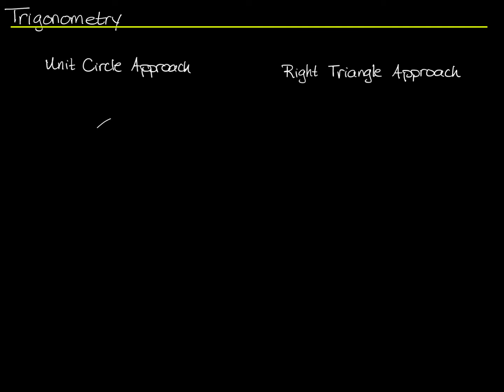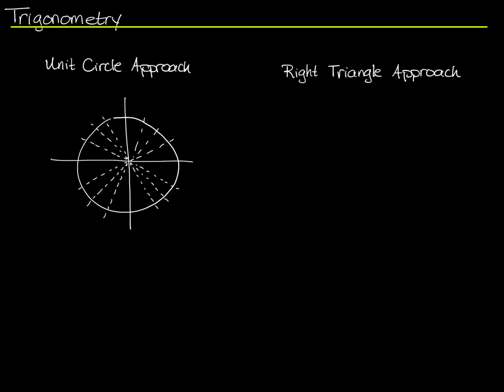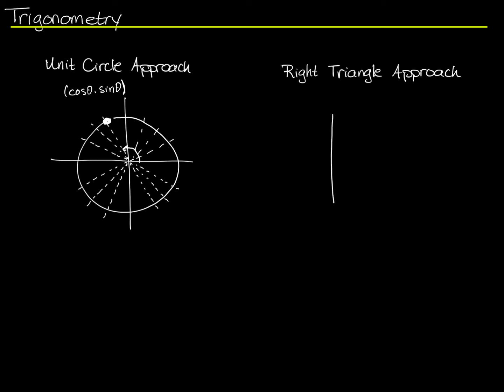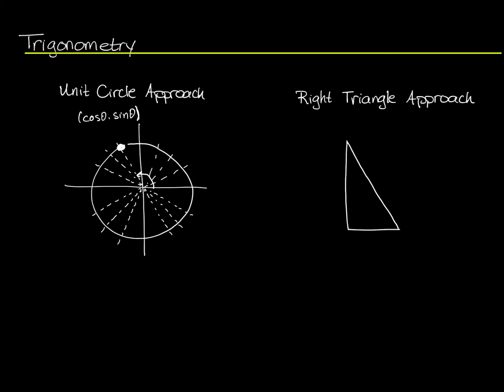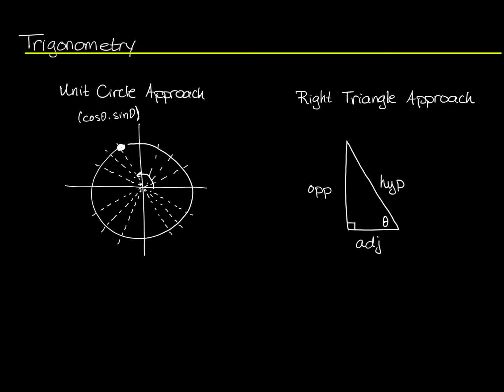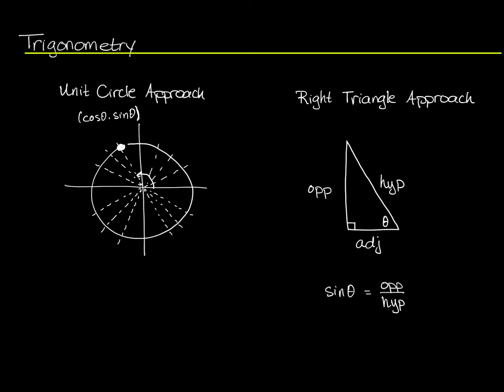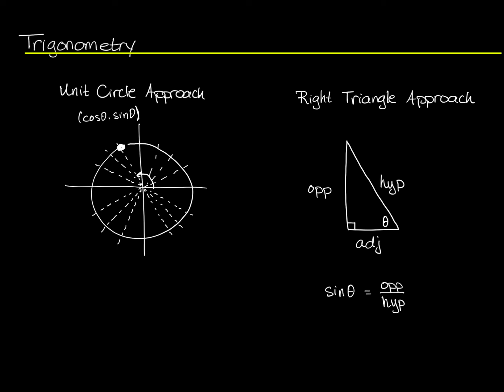Trigonometry: The "Unit Circle" and "Right Triangle" Approaches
A quick description of the two main methods of learning trigonometry, and an explanation of why I prefer one over the other.